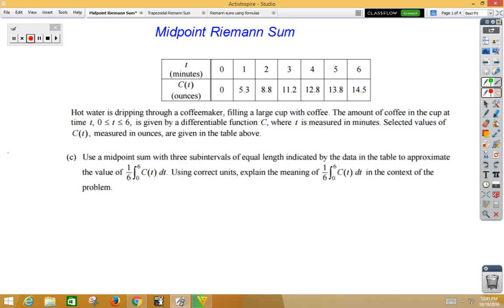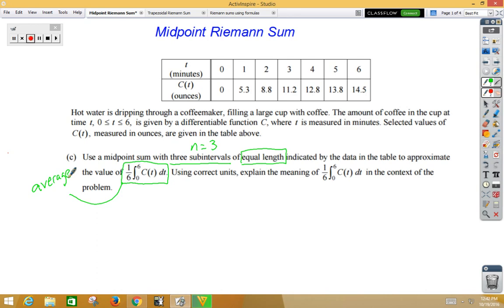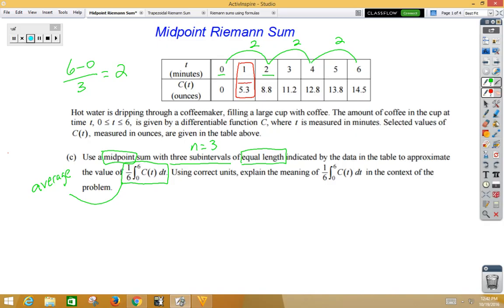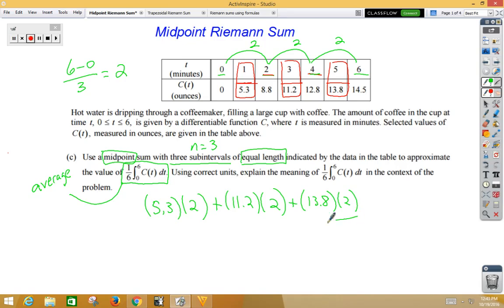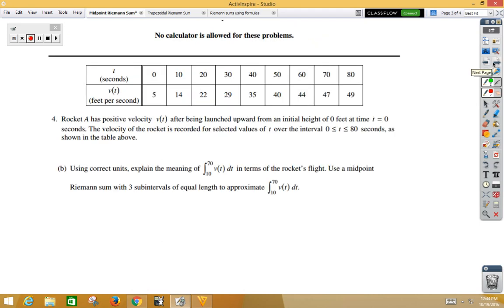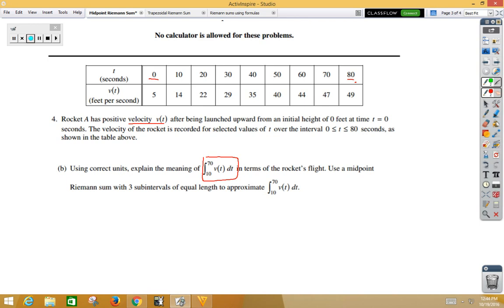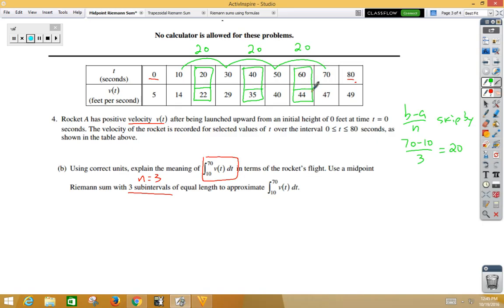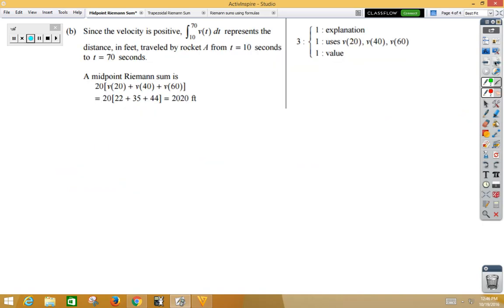midpoint Riemann sums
midpoint Riemann sum from a table